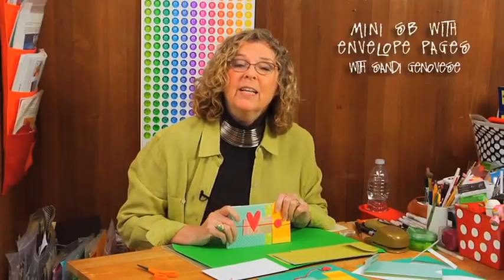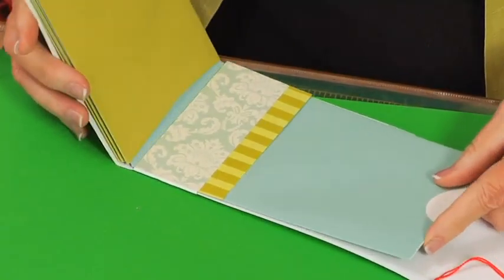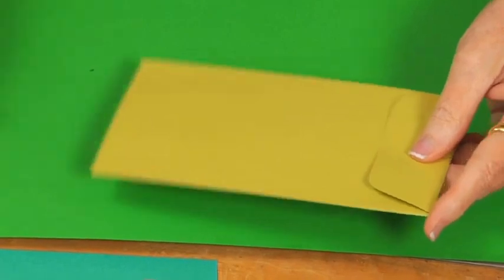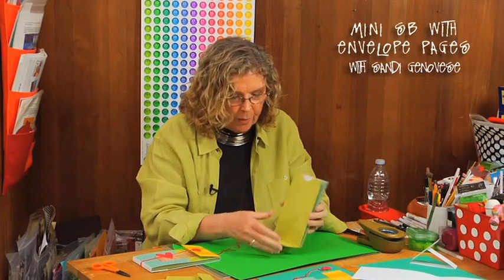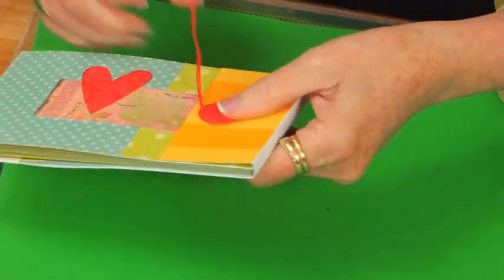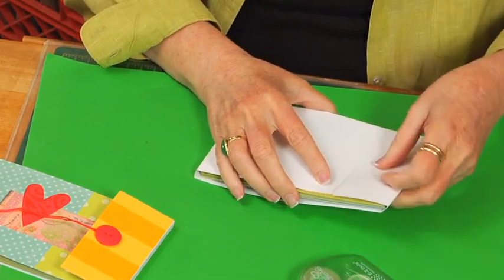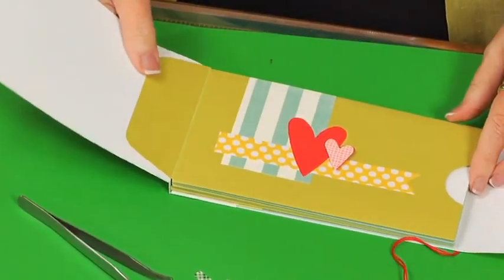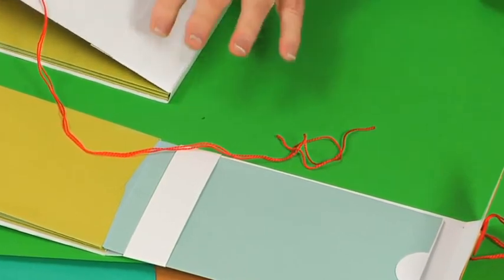Mini Scrapbook with Envelope Pages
I love to turn every day household items into innovative scrapbooks, like these top closing envelopes. Just one trip to an office supply store and you are on your way to a simple scrapbook that easily assembles in minutes. This is a perfect Bon Voyage gift for journaling a trip or a milestone birthday present where guests can write their well wishes.